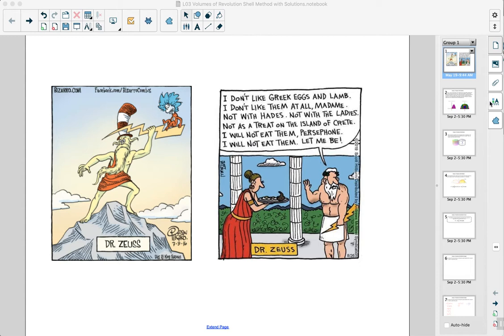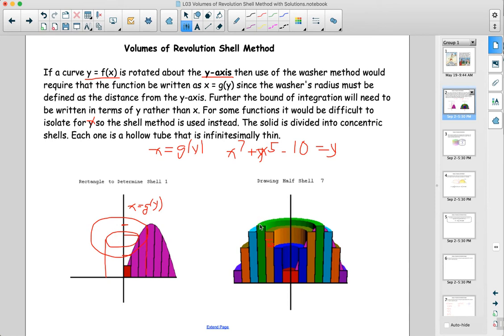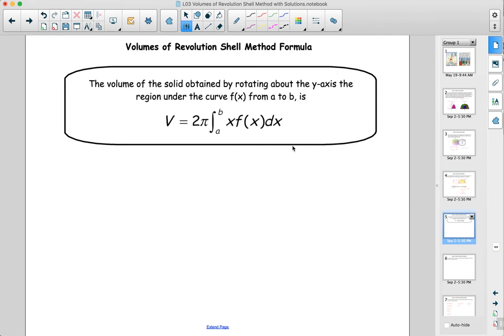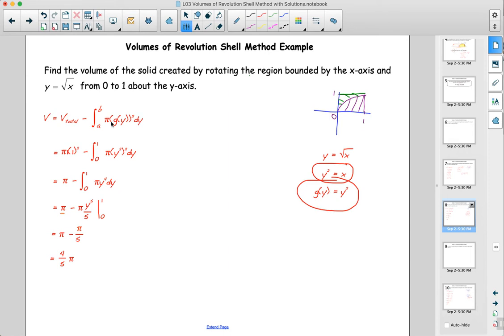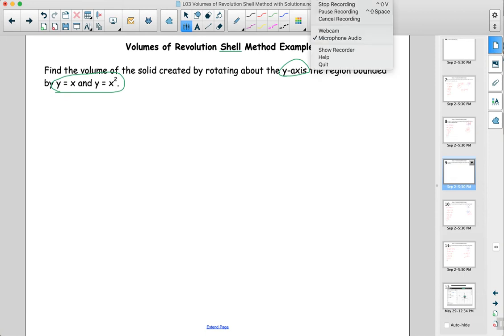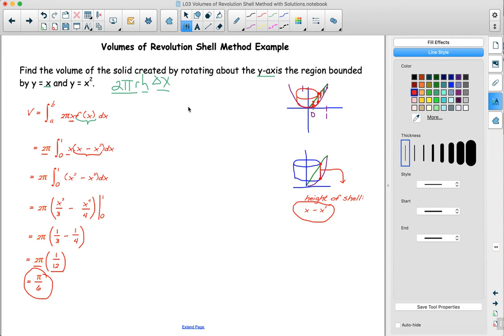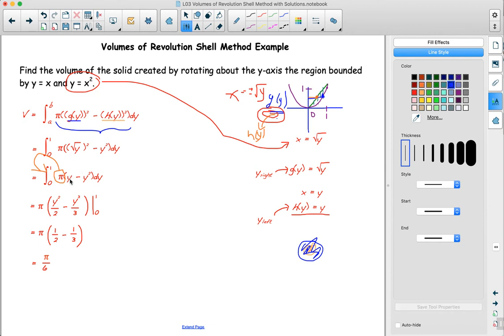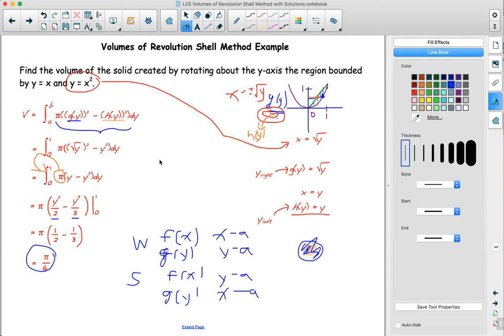Unit 8 Lesson 3 GLS4OM